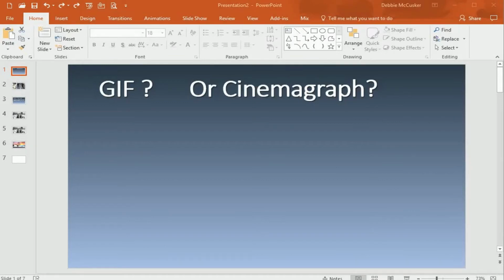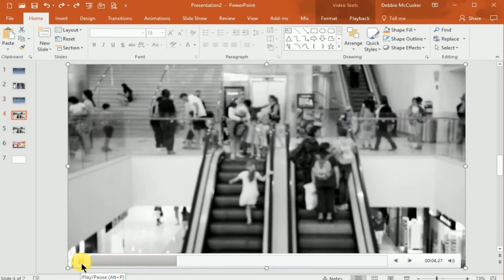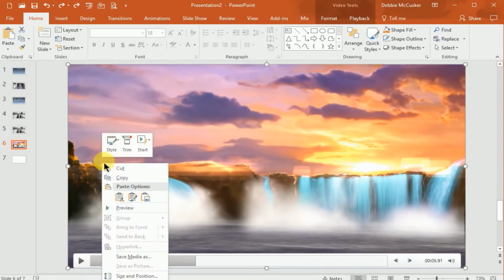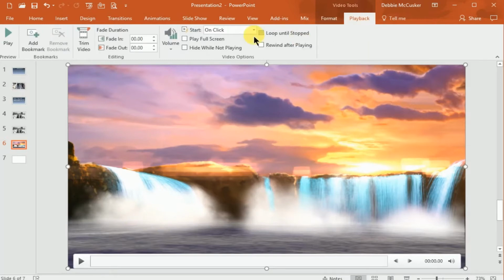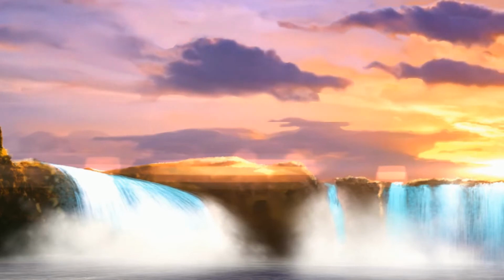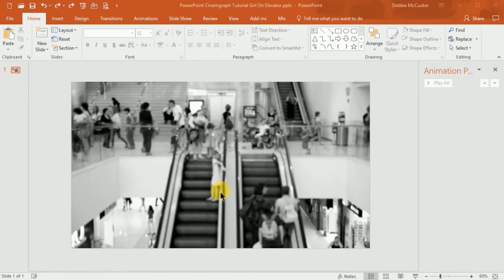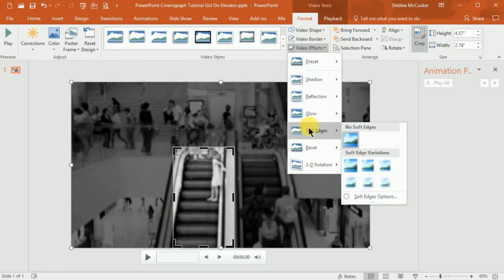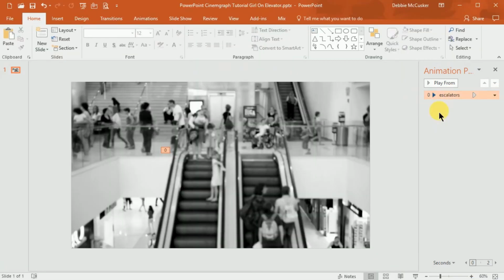PowerPoint Tutorial: Cinemagraphs in 3 Steps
In this PowerPoint Tutorial, we teach you how to create Cinemagraphs in just 3 Steps!